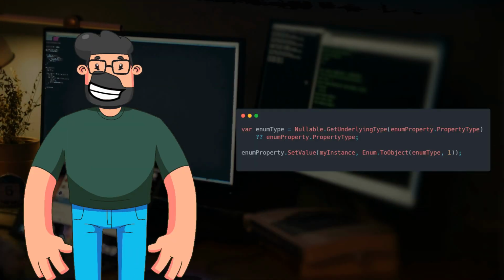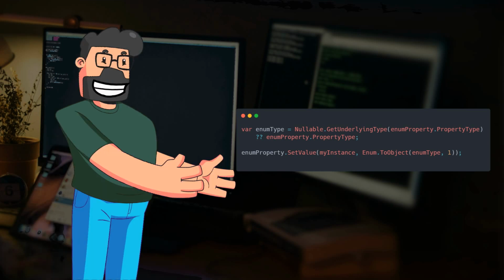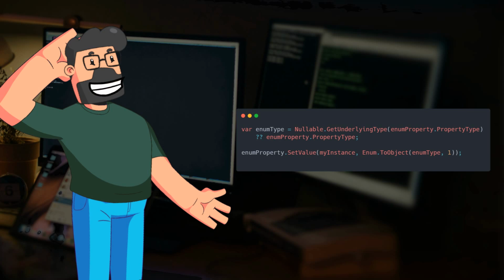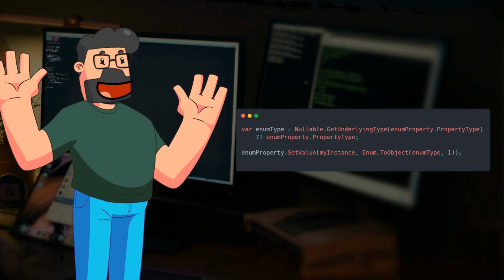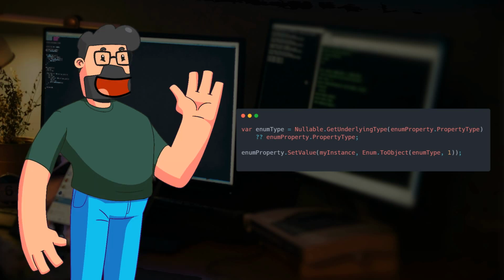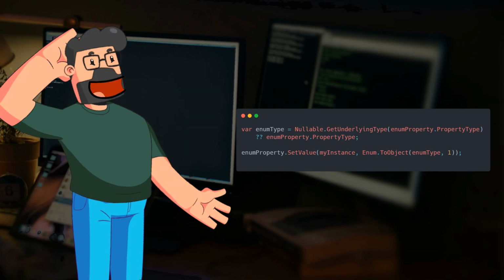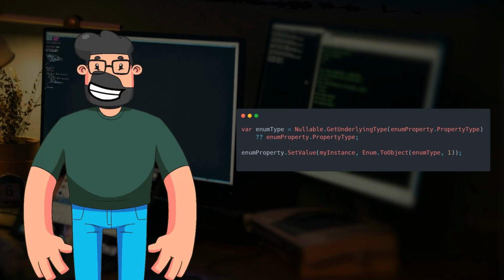Setting Nullable Enum Property with Int in C# Using Reflection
Learn how to set a nullable enum property with an int in C# using reflection. Watch now to understand the process of C# setting a nullable enum property with an int using reflection.

✅ VIDEO INFO:
00:00:00 - Enum value handling in code explained.
00:00:21 - Analyze enum type to set value.

This solution would not have been possible without the contributions of users: Hugh and Johnathan Barclay